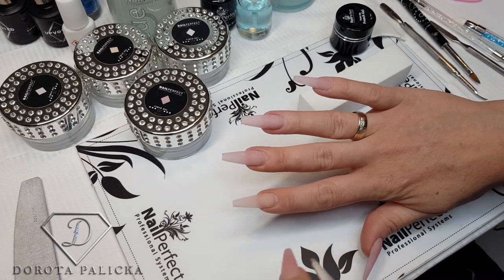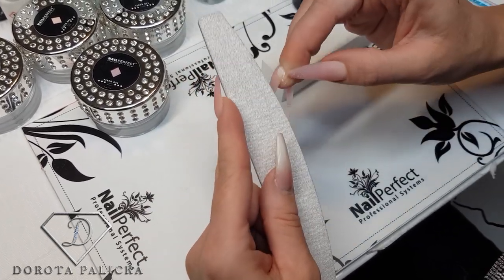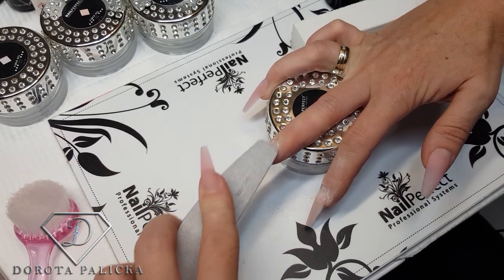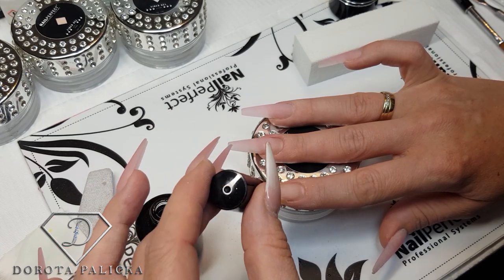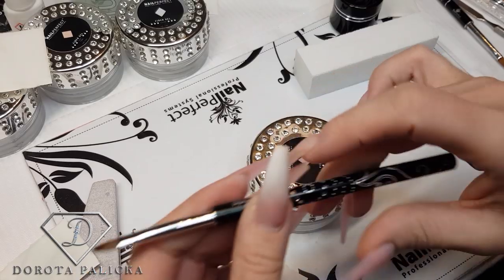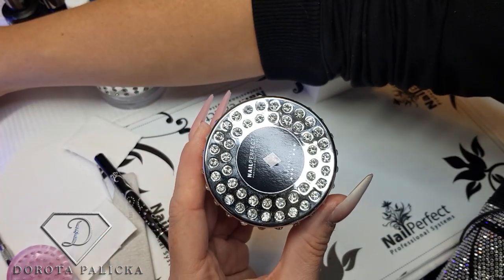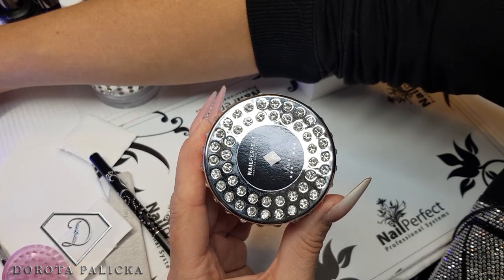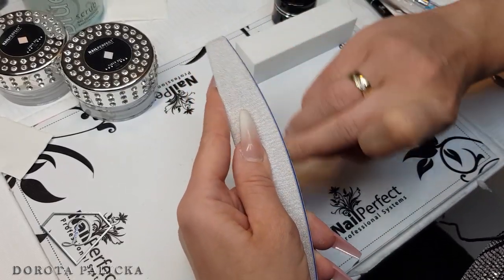Gel rebalance infill with not dominant hand. Fiber gel application, nail prep. Fiber sculpting gel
Nail prep, gel application, nail filling. Fiber gel nail rebalance. Gel nail infill. Doing nails with not dominant hand.

Products used: .